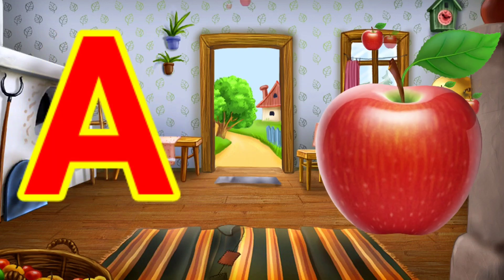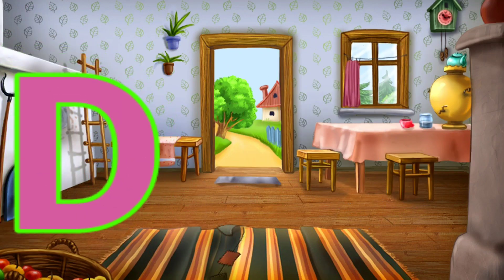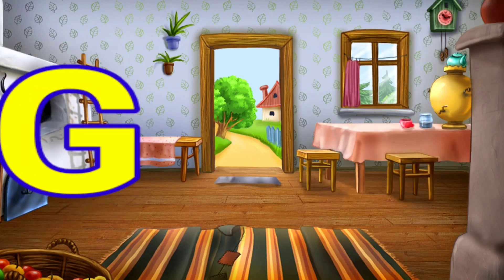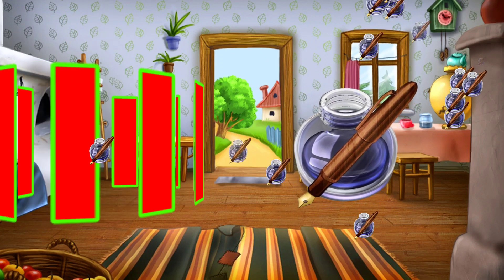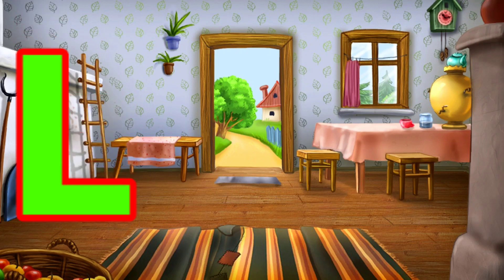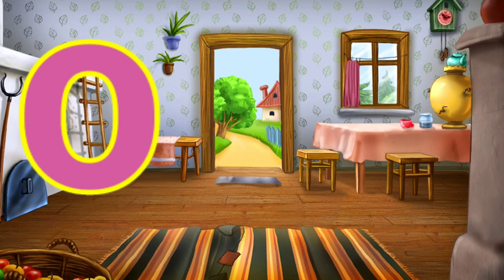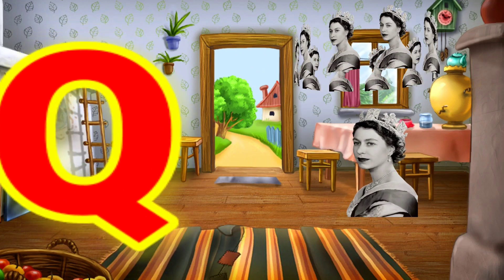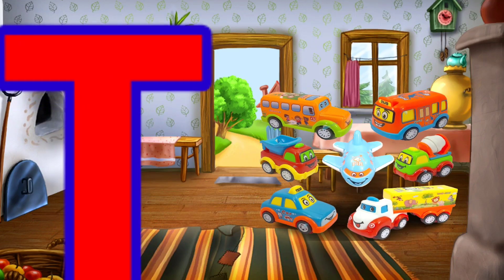A for apple | 3d nursery rhymes | phonics song | cocomelon | abc song for children | gungun tv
Phonics song
abc songs
phonics song
alphabet song
phonics
abc Phonics song
songs
phonics song for kindergarten
phonics song
phonic sound
phonics abc songs
phonics
abc Phonics
songs
learn english
abc songs
children songs
phonic
baby songs
new songs